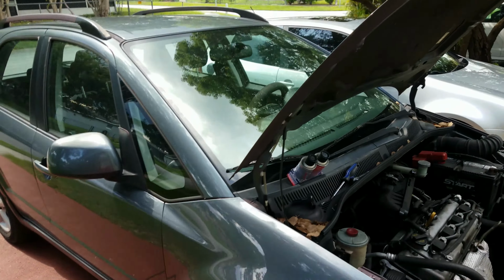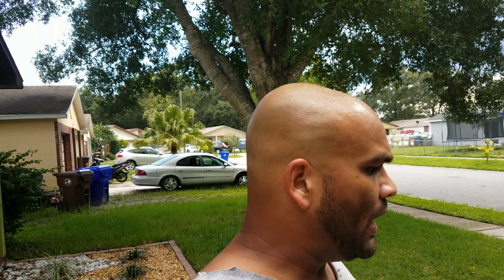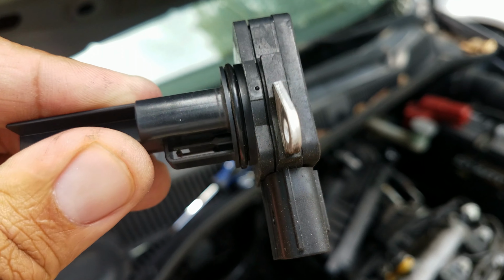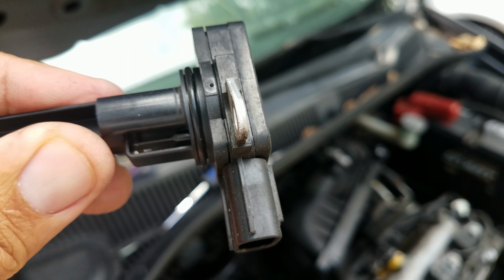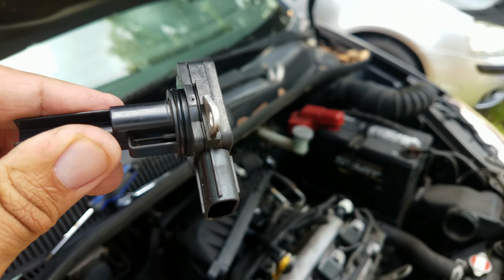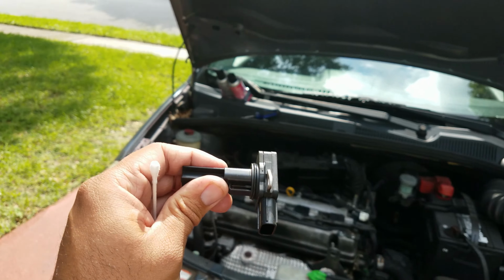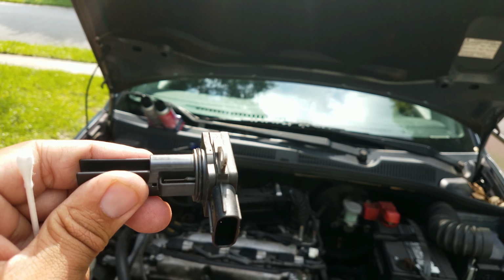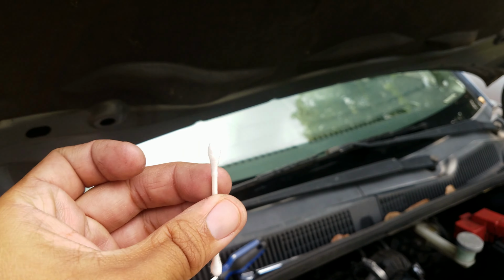How to fix sputtering in your engine's idle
Amazon store

Prices don't change but I get a little commision because I created the traffic to Amazon. Mass Airflow Sensor cleaners
Fuel system cleaners

You guys can add me on my 2 social media platforms. I tend to upload lots of funny stuff or places that I have been.

I am proud to be a part of the small community in Youtube and engage in Live Feeds that I broadcast and join others too.This encourages everyone to be a part of each others Youtube channels. If you would like me to become part of your channel
just leave me a message and I'll get back with you asap.

In this channel, I like to upload videos of exotic places in Florida. From beaches, rivers, lakes, forests, springs and Islands.I also make videos of product reviews, mainly products that I use to make videos of said exotic place. I hope you decide to stay